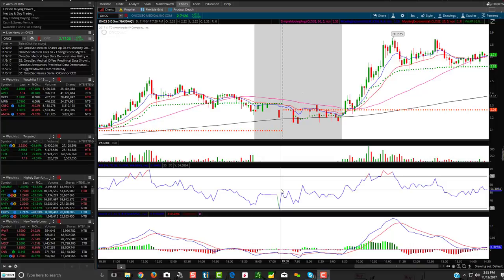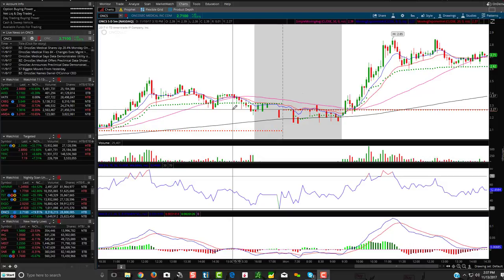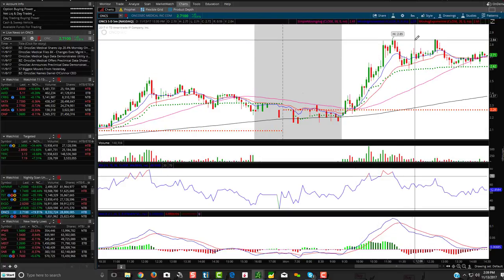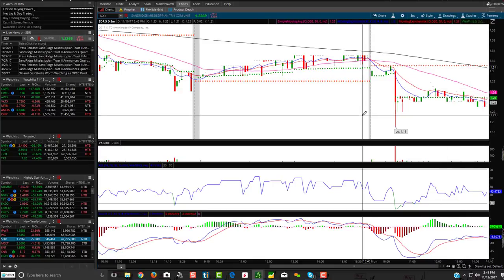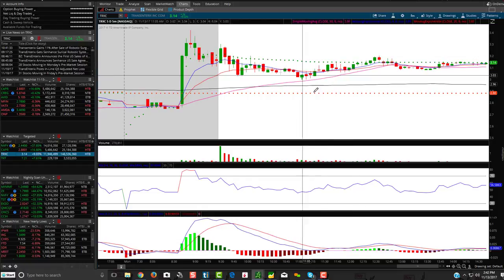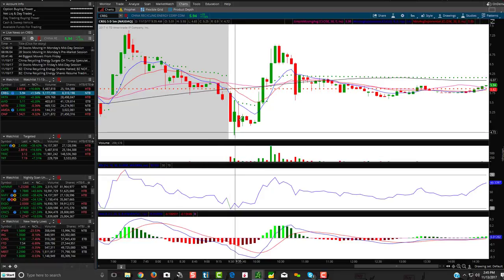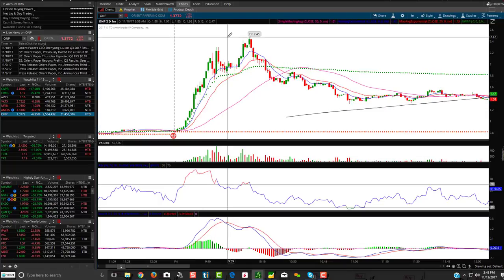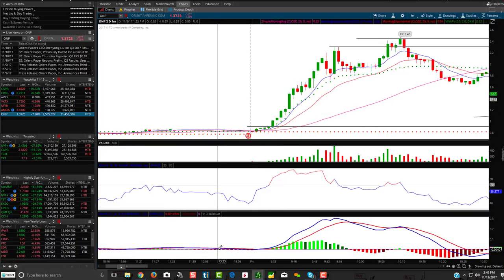How to Use VWAP When Trading